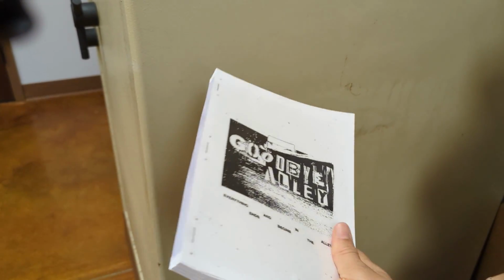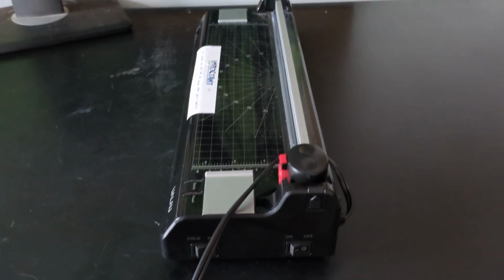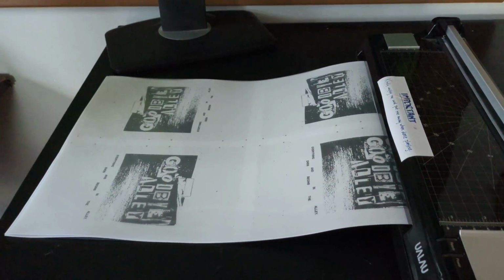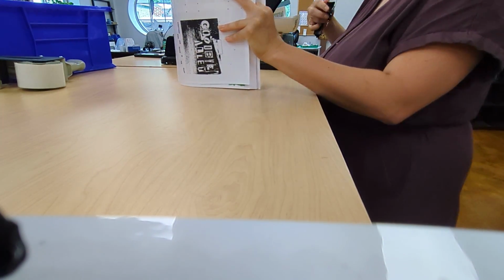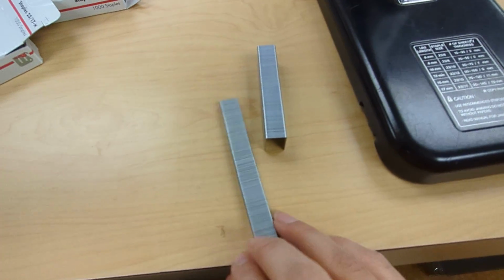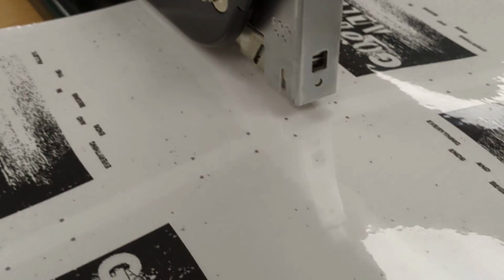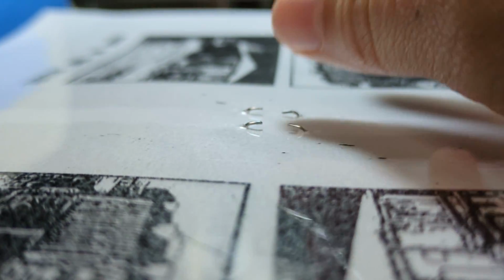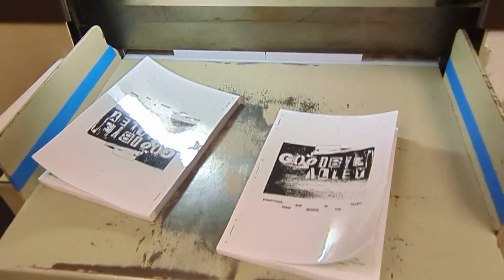Binding the Goodbye Alley Zine - 220 pages staple bound and laminated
The Goodbye Alley Zine is 220 pages of history, photos, documents, anecdotes, art, goodbyes, and interviews surrounding 40 years of the Alley AKA Trailside Village AKA the Center St Quonset Huts in Fayetteville, Arkansas. This zine was compiled in early 2024. Over 90 people contributed to this volume. It was an absolute privilege to work on.

Binding info:

🍉 Printed 4-up (4 books per sheet printed)

🍉 Covers printed on heavier stock and laminated on the outside only.

🍉 Stapled with Munix heavy duty stapler (with tips if your staples keep messing up!

🍉 Cut with industrial paper cutter 🦾